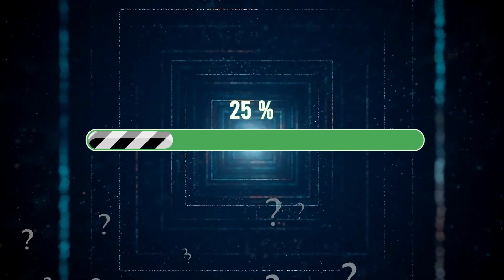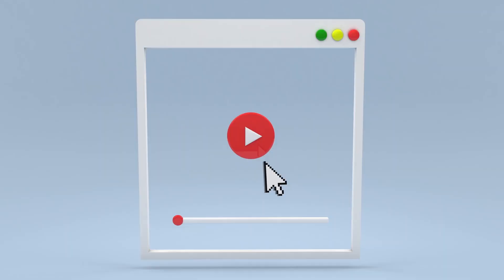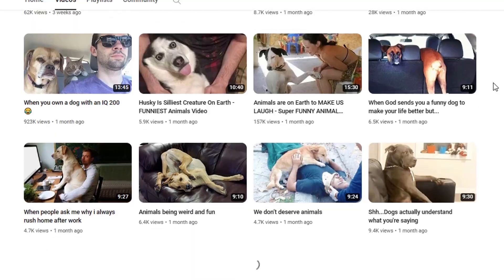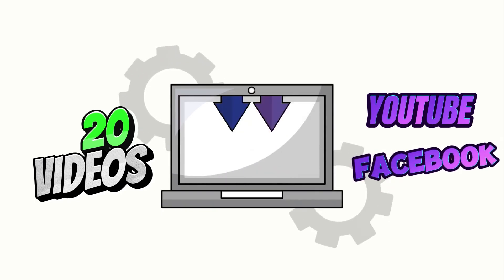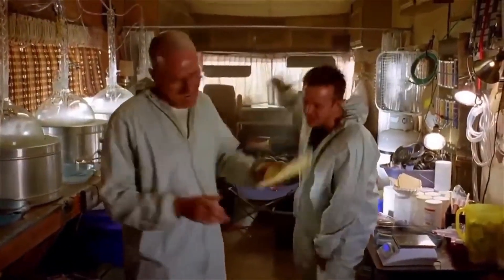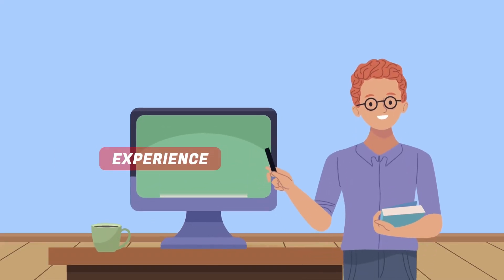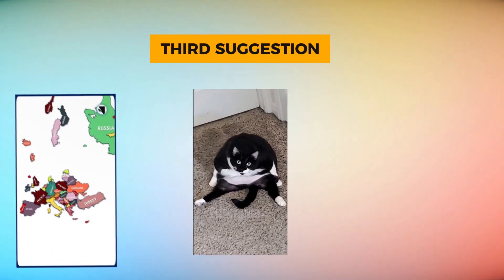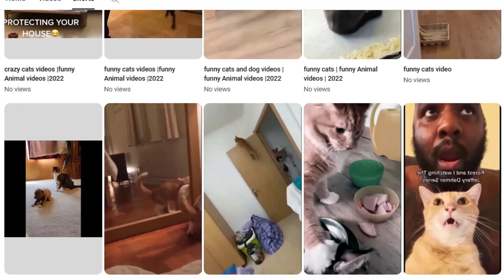SECRET REVEALED.. I UPLOADED 50 SHORTS IN 1 DAY... 20M VIEWS POSSIBLE? YOUTUBE SEO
I uploaded 50 youtube shorts in a single day. What was the result? Is it possible to get 20 M views from all this 50 shorts?